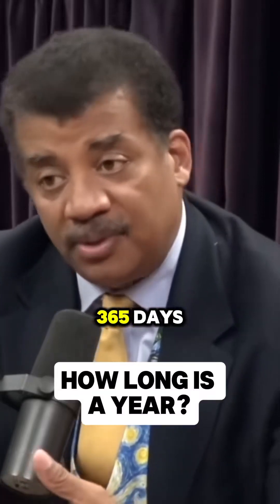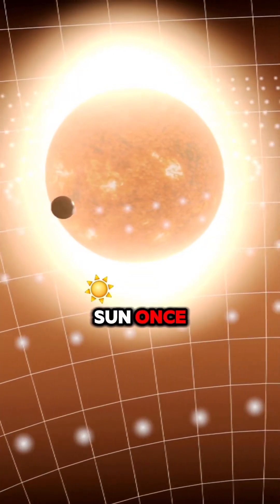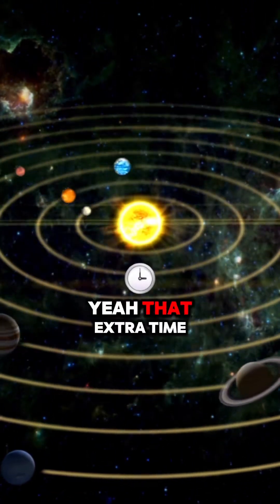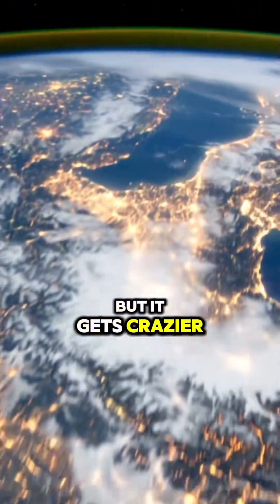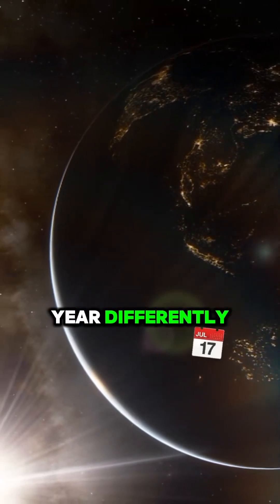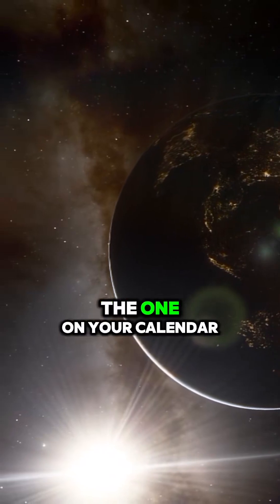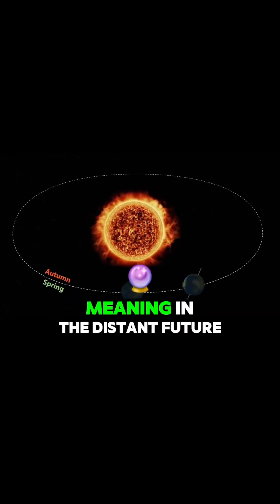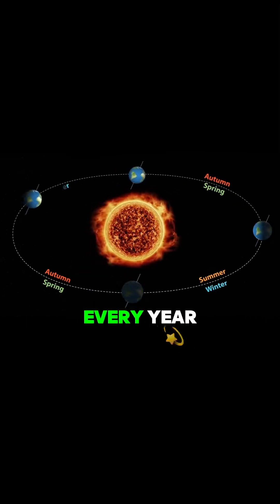How long is a year?